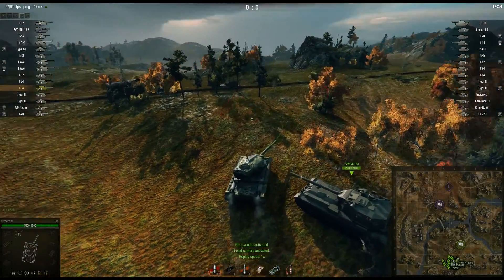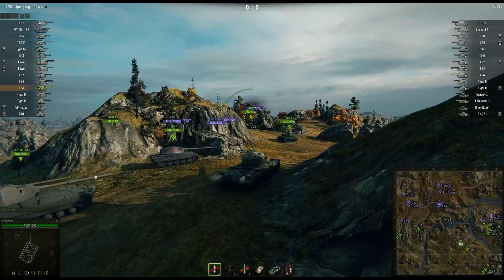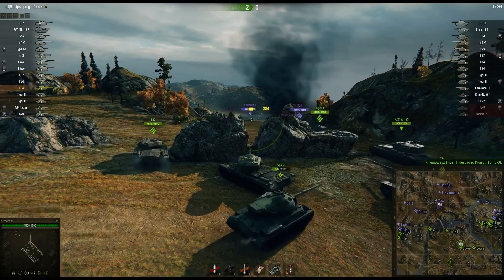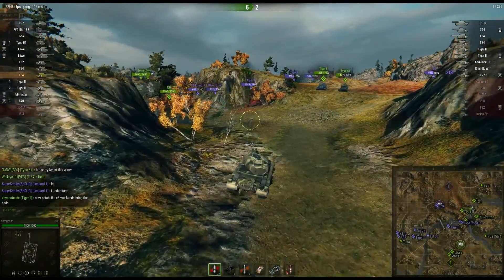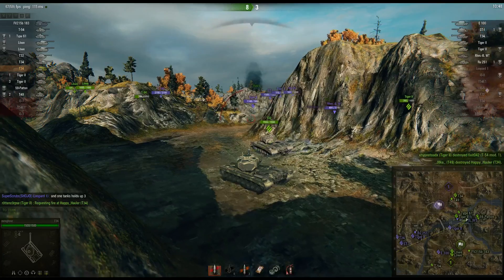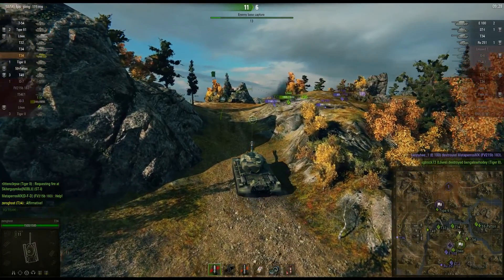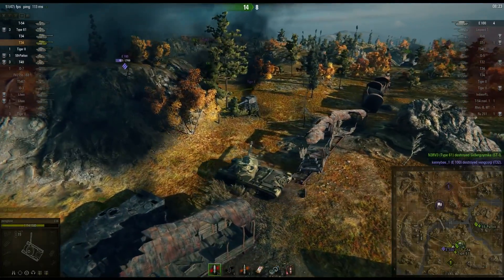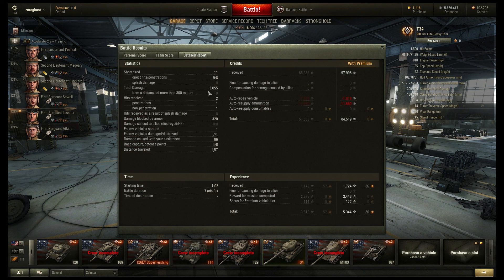The always dependeble T34 - World of Tanks | TechDragon.info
One of my, if not my Fav tank in the game because it just is such a solid performer. The T34, the American tier 8 premium heavy tank. Aim time is long, reload is slow, but it hits like a truck, and great pen.

PC Specs:

AMD FX 8370 (8 core) 4.5Ghz
Main HD: Crucial MX 100 SSD (512 GB)
Recording drive: 2 TB Western Digital Sata3
OS: Windows 7 (X64)

Graphics: Club 3D Radeon Poker Series R9 290 - Royal Ace (4 GB memory)
Motherboard: Asus 990FX Sabertooth R2.0